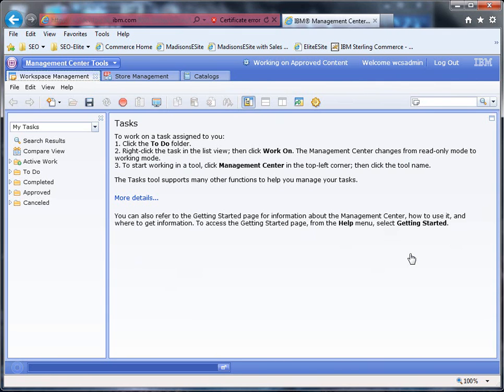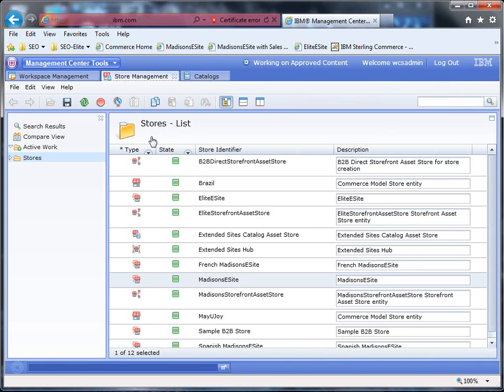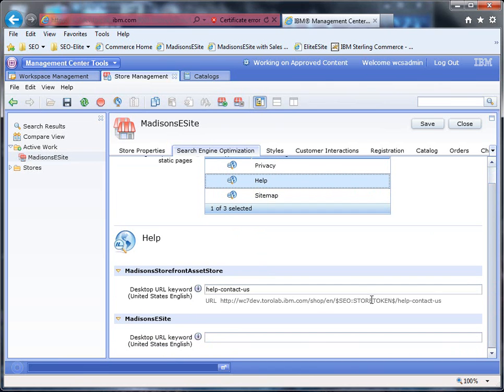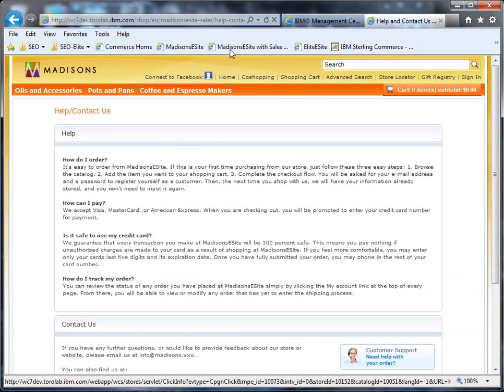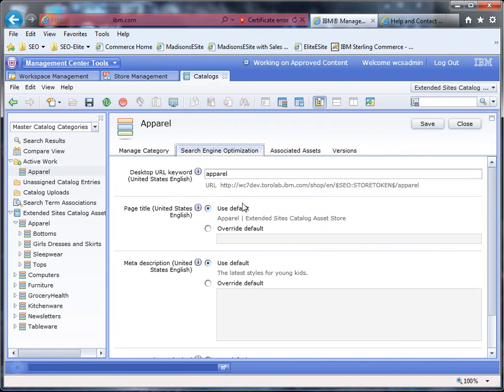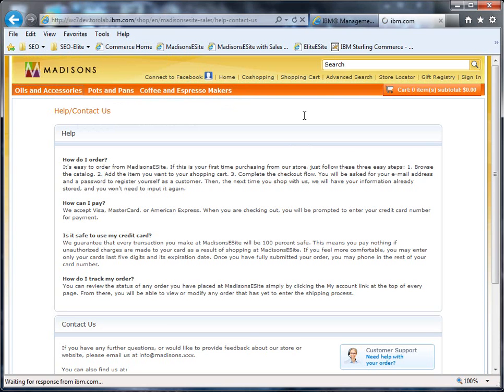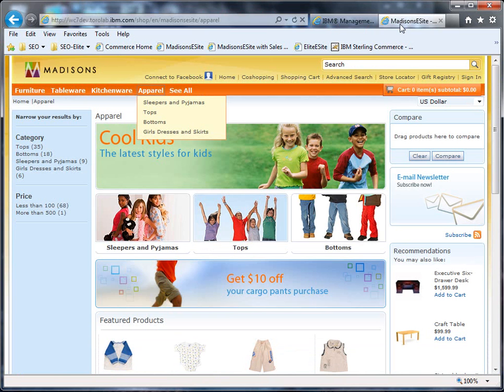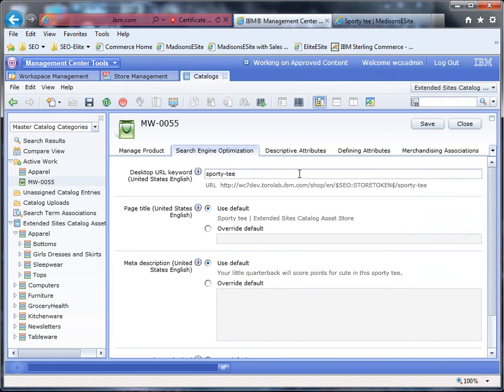SEO and WebSphere Commerce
In this video I show how SEO in WebSphere Commerce is a snap to configure. Short and human readible URL's can easily be configured using the business user tooling Management Center for static pages, products, and categories.